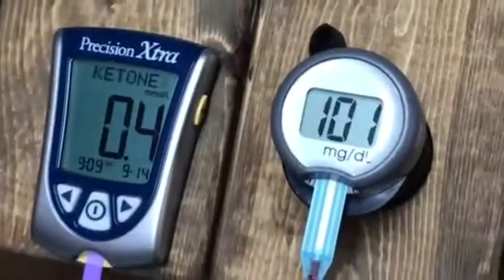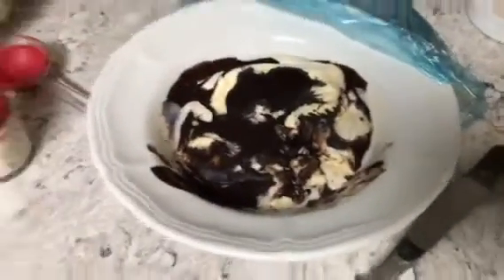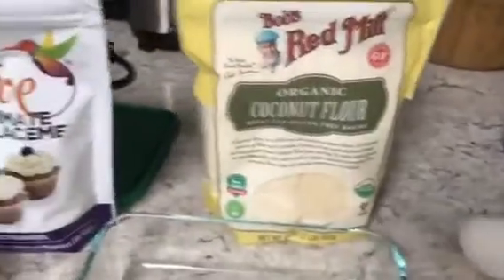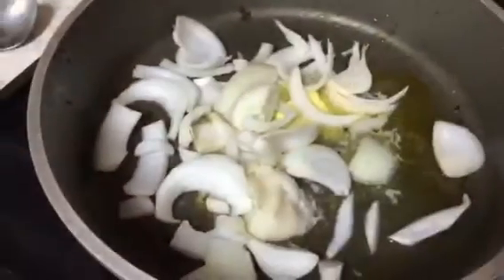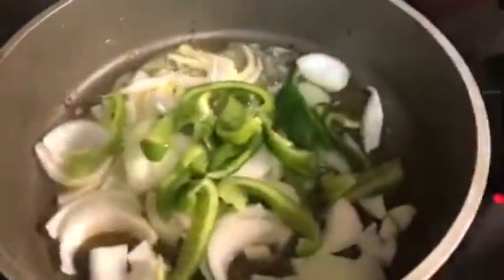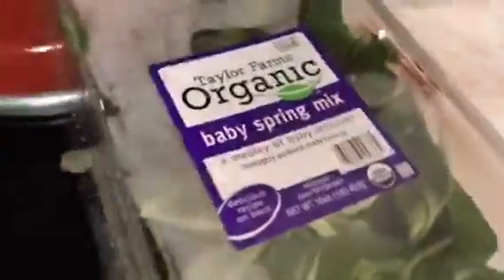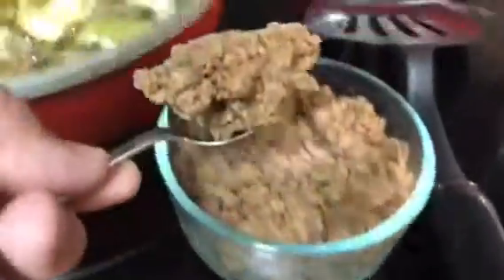Keto the no sugar diet